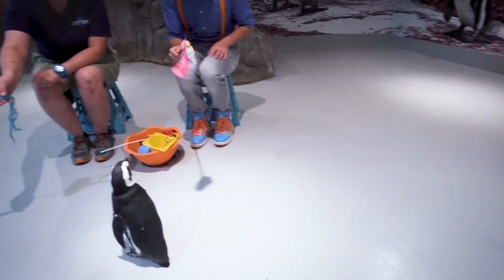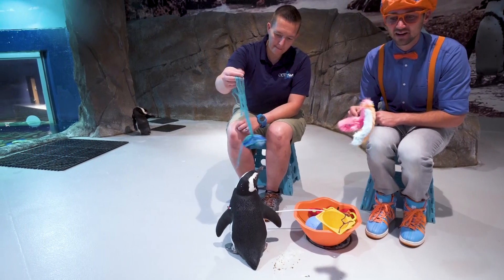Blippi Learns Colors with Penguins at the Zoo | Blippi - Learn Colors and Science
Join Blippi at the Woodland Zoo in Seattle, Washington as he learns all about colors with penguins and their favorite foods!

Learn colors and science with Blippi! Join Blippi to have with rainbow colors, do science experiments, and explore the scientific world in these educational videos for kids.